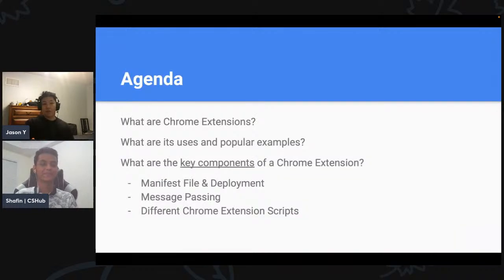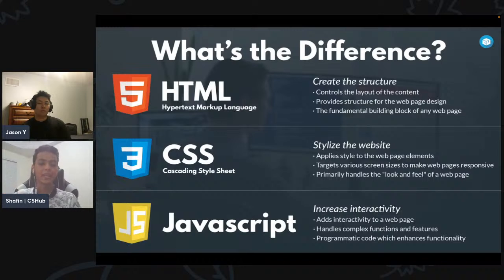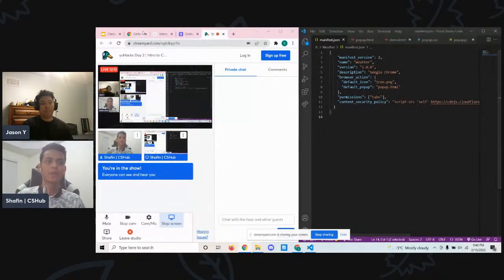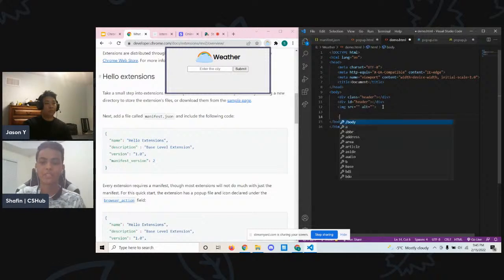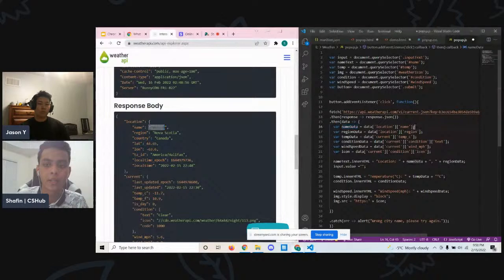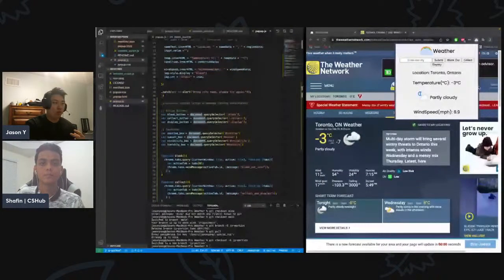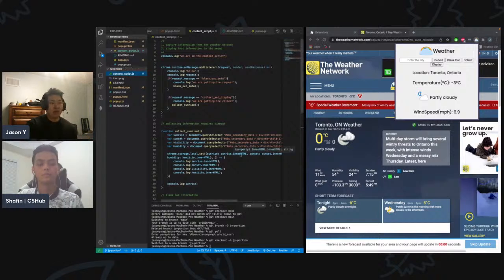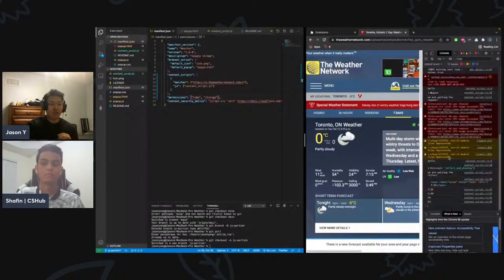yuHacks Day 2 | Intro to Chrome Web Extensions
Ever wondered how to make your own Google Chrome Web Extensions like Adblock? Jason Yang and Shafin Mahmud will go over the basics of making your own extensions.